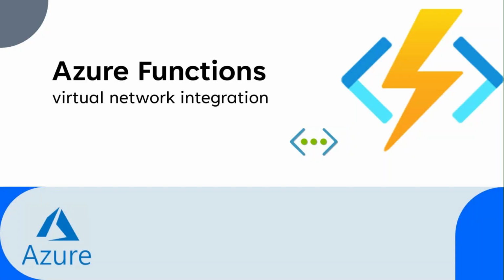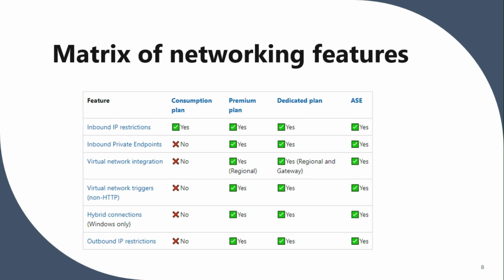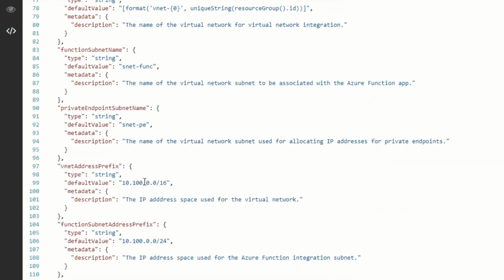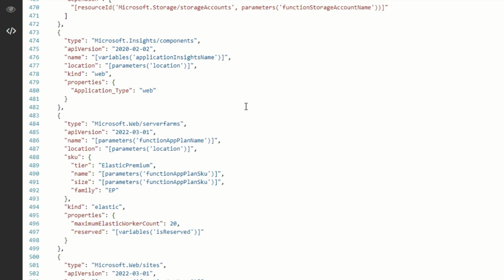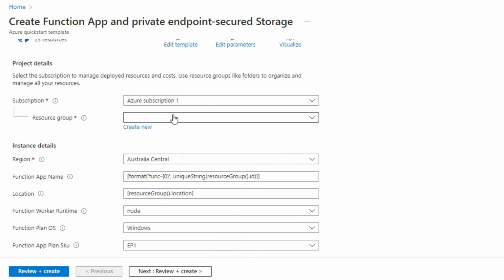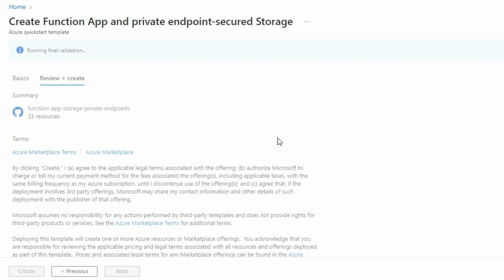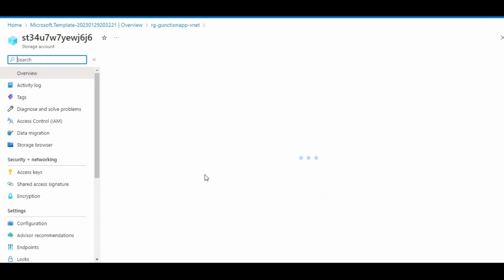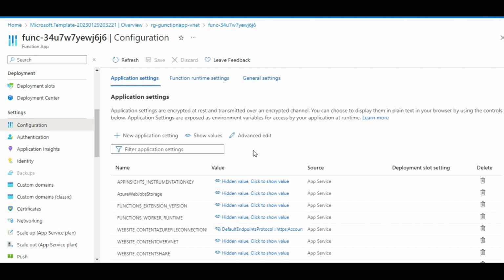Virtual Network Integration in Azure Functions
Bicep templates